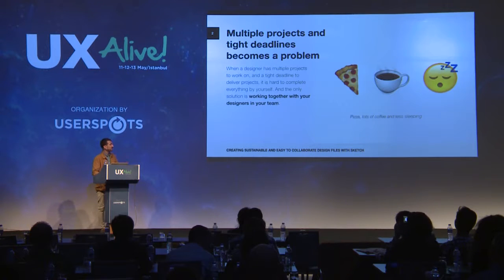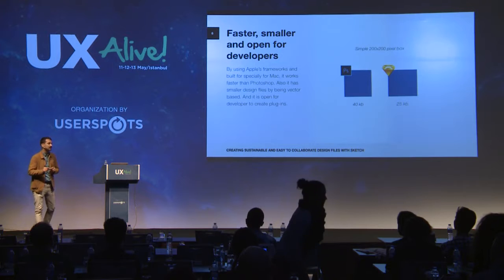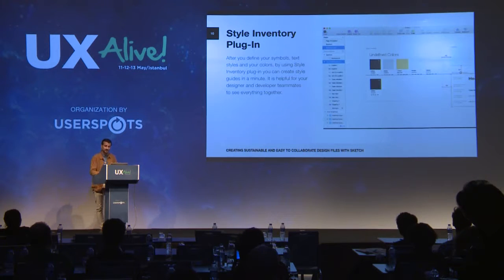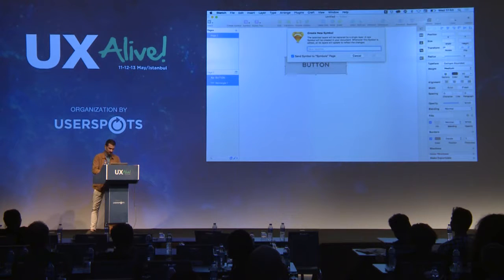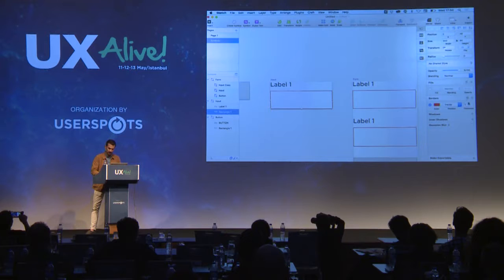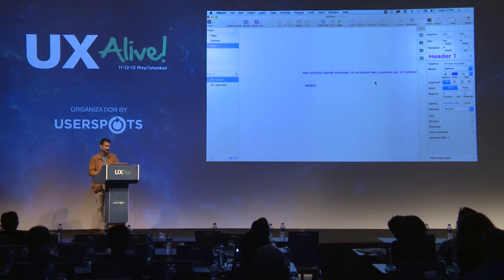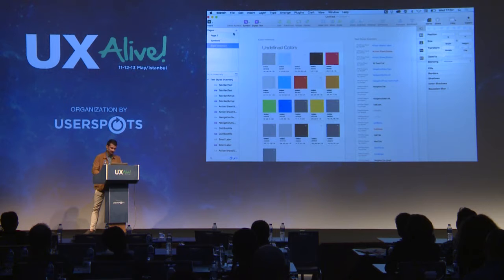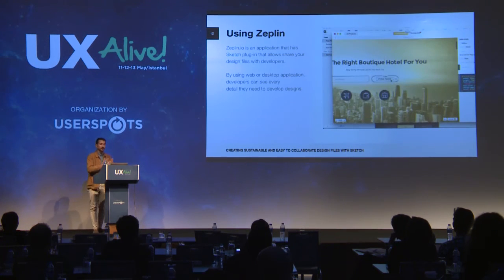MEHMET OGUZ ARIKAN - Creating Sustainable and Easy to Collaborate Design Files With Sketch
Every professional designer seeks perfection, nice details during their creative process and they embrace their work overtime. It is their responsibility to keep the whole project consistent and no doubt they are the only ones that can make this happen better than anyone else. But when we consider todays environment, is not possible all the time. When designers are dealing with more than one project or when they are part of a design team, they have to work collectively. Therefore; they have to create a collective environment for other designers. In the talk, He shared Sketch features, plug-ins, tips and tricks to create easy to collaborate design files for designers.